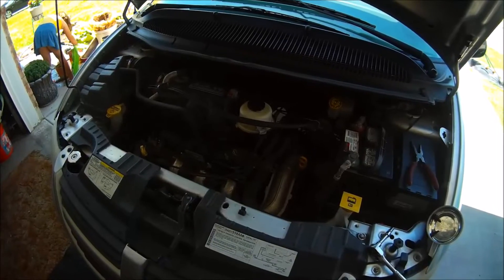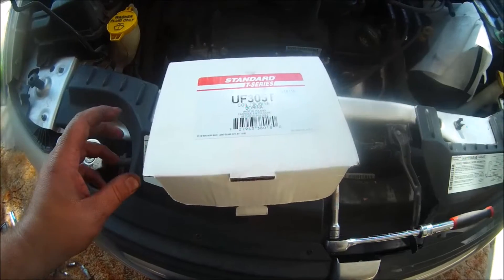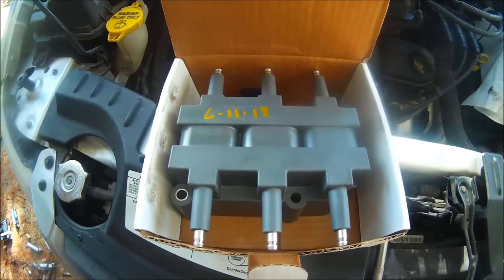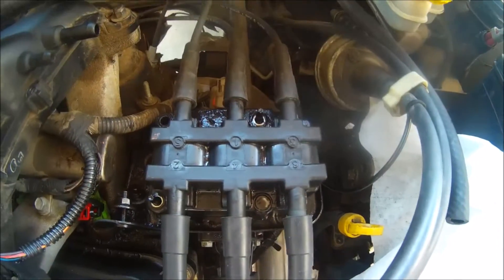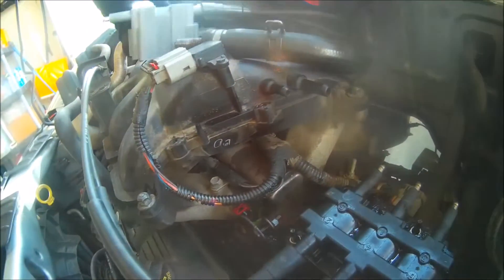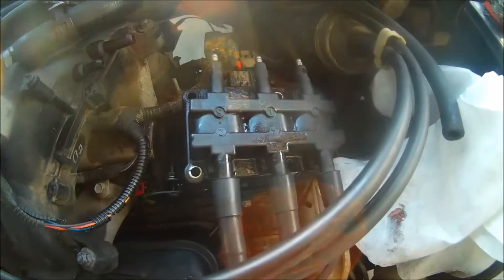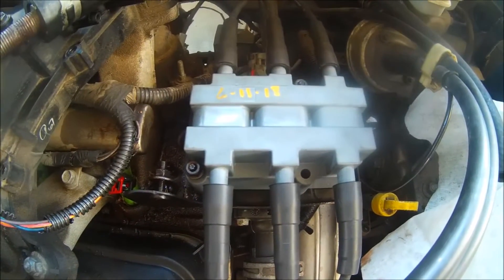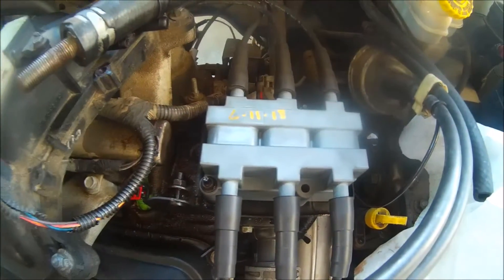2001-07 Dodge Caravan Ignition Coil Replacement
This video shows you how to install an Ignition Coil  on a 2001-07 Dodge Caravan. This Ignition Coil Installation should be the same for all Dodge Caravan models between 2001-07.

Thanx for watching BryzGarage and Have a Great Day!!!